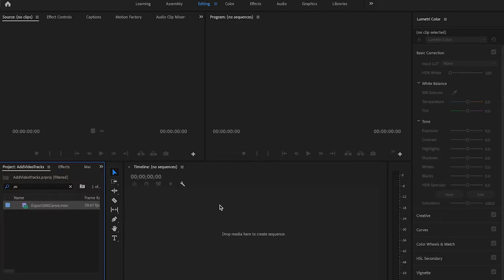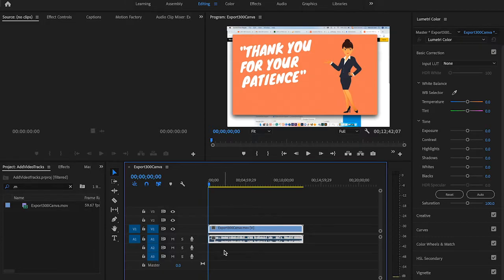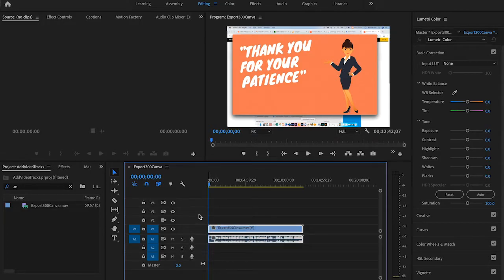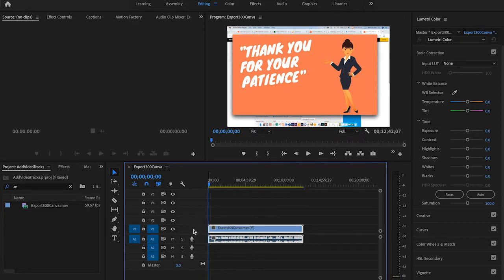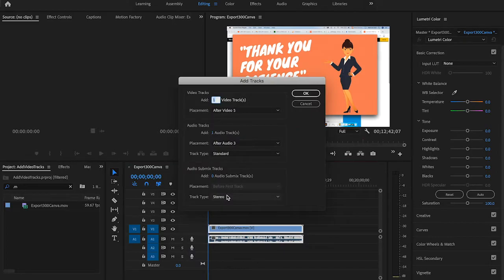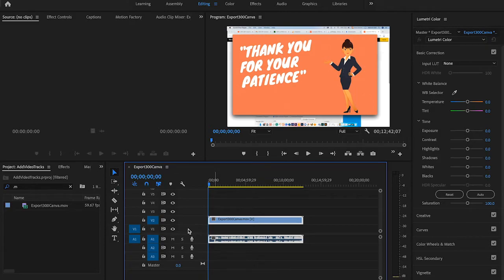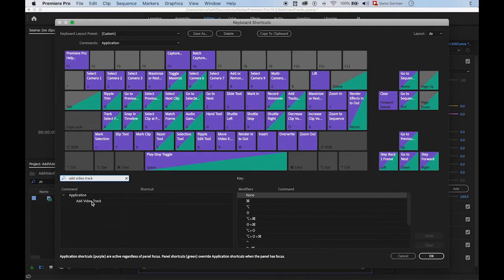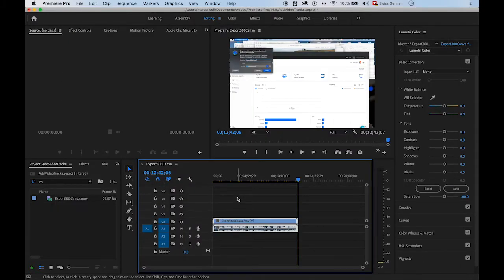Add Video Tracks in Premiere Pro: Here's How You Do it